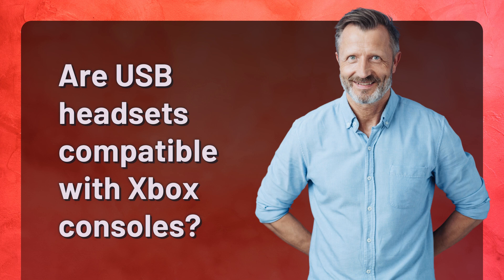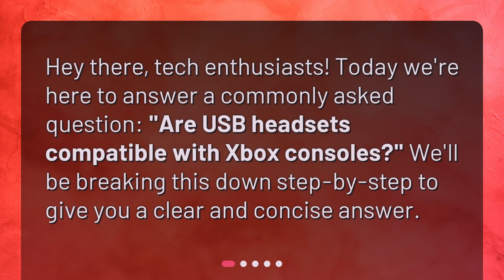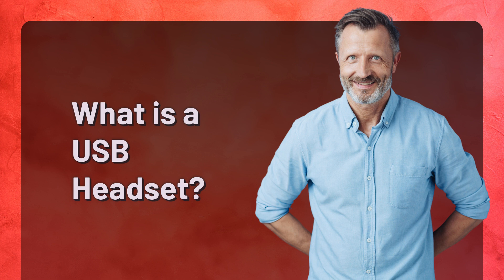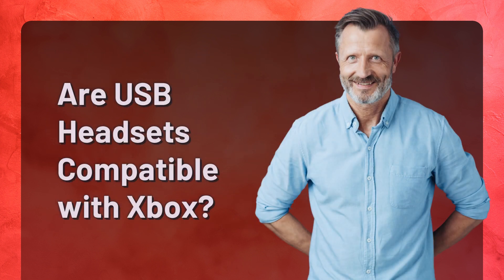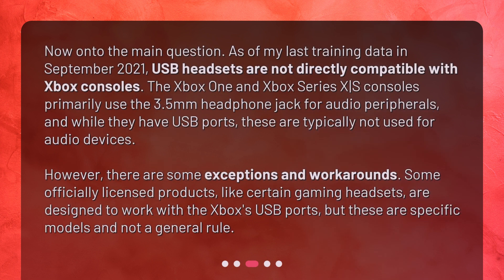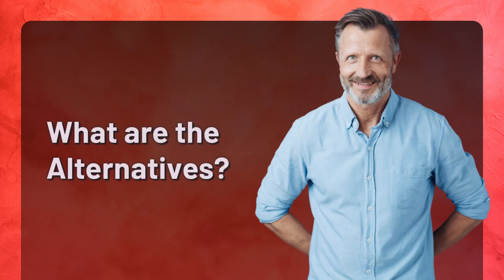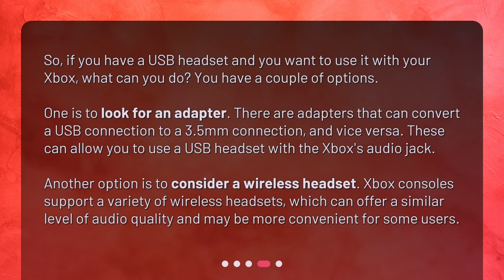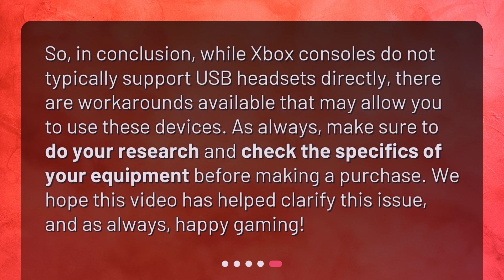Are USB headsets compatible with Xbox consoles?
USB Headsets and Xbox Compatibility • Discover if USB headsets are compatible with Xbox consoles in this informative video. Get a clear and concise answer as we break down the topic step-by-step. Learn what a USB headset is and find out if it can be used with Xbox. Explore alternatives such as adapters and wireless headsets. Don't miss out on this must-watch video for all tech enthusiasts!

00:00 • Are USB headsets compatible with Xbox consoles?
00:20 • What is a USB Headset?
00:50 • Are USB Headsets Compatible with Xbox?
01:32 • What are the Alternatives?